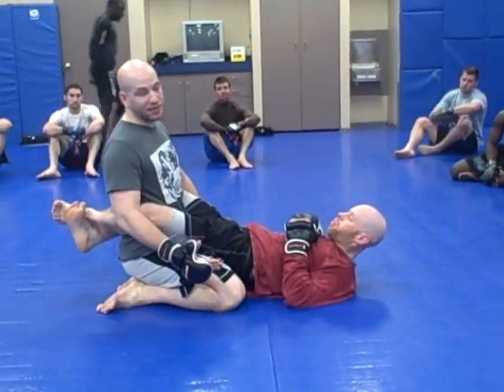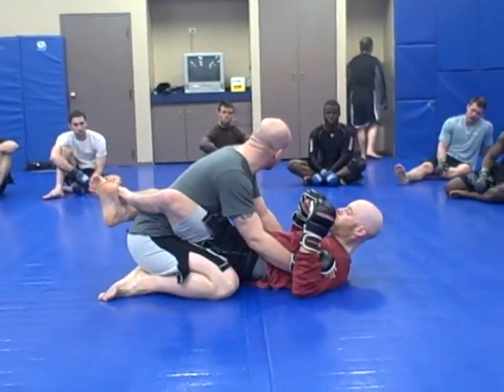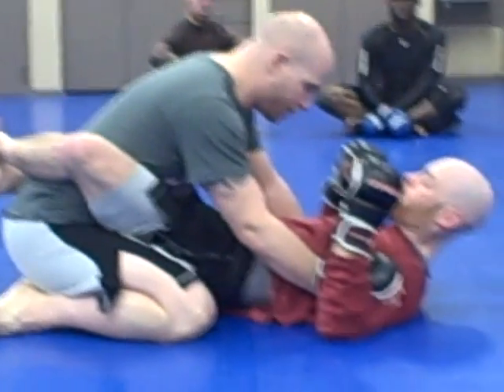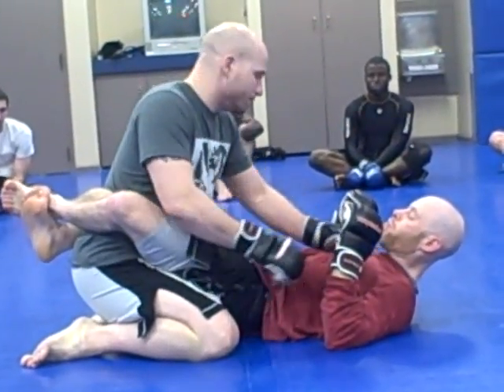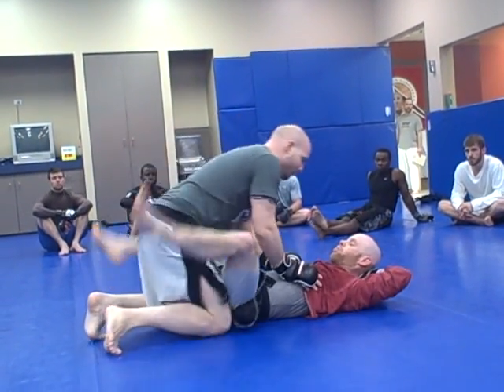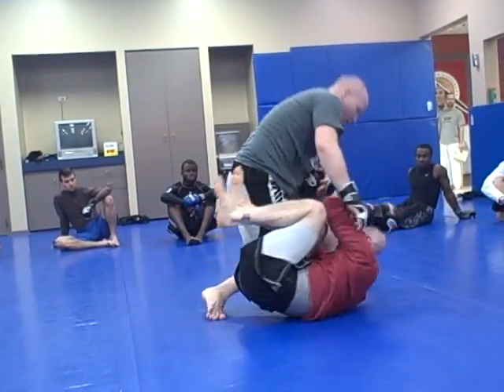mma guard pass3